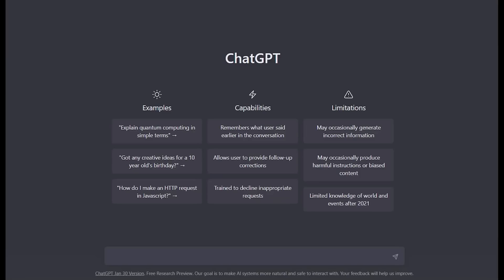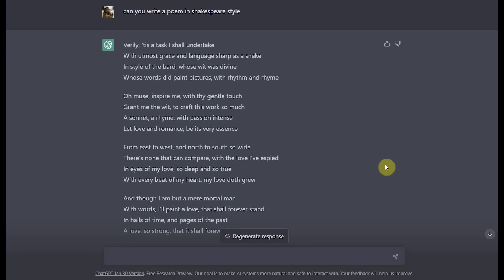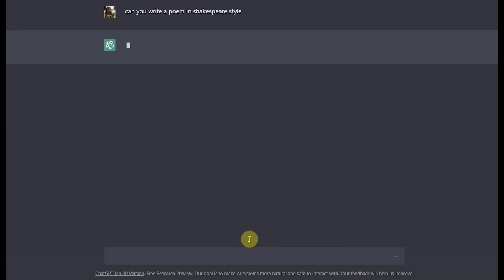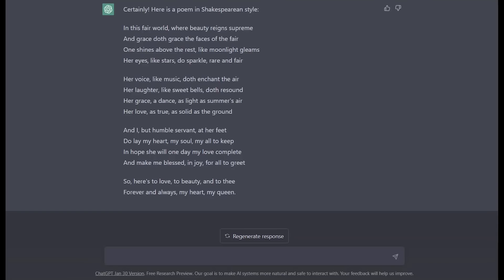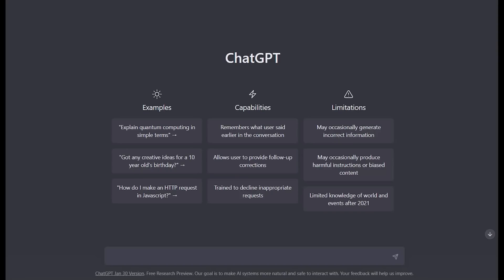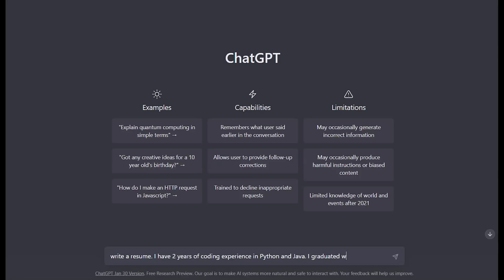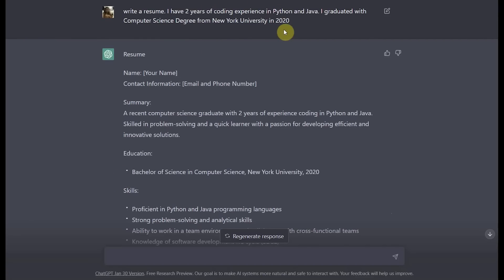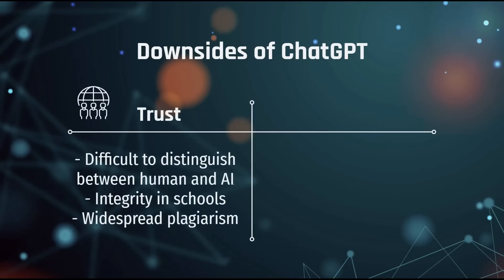Discover the Magic of ChatGPT (Part 2)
In this video (part 2 of 2), we explain ChatGPT. We go through some demos and explore the downsides and implications of ChatGPT.

It really makes a big difference for us to add good content every week.

Please share your thoughts about this video. Also if you like to see any other videos please see in the comments section below.

Please click NOTIFICATIONS on so you can get notified as new videos are published every week.